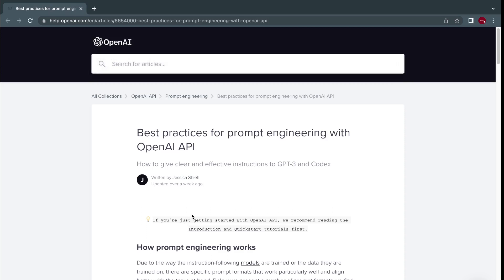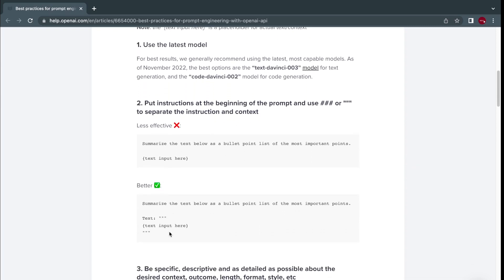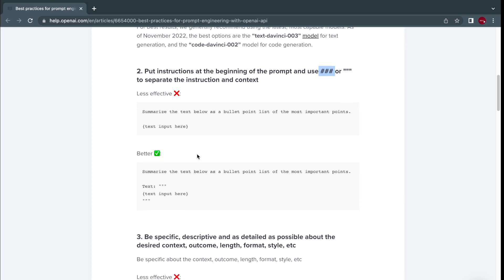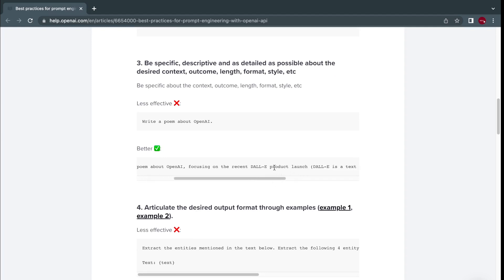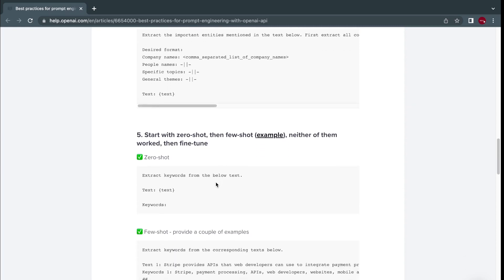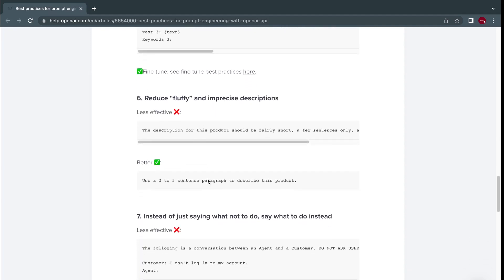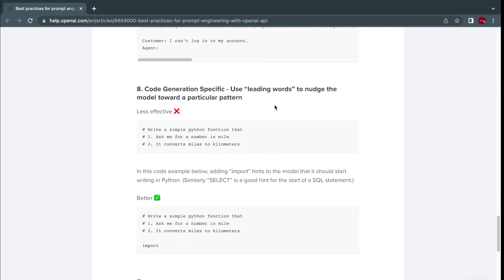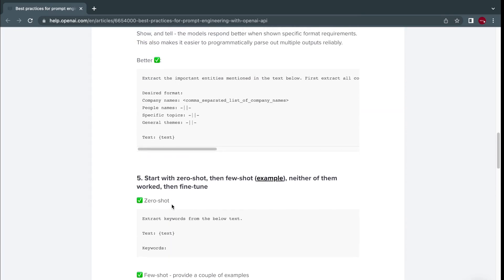OpenAI Codex + Flutter Tutorial #2 - How to write Good Prompts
OpenAI Codex is an AI model by OpenAI that translates natural language to code. In this lesson we will talk about the power of prompt engineering and emphasise on what is important when communicating with OpenAI Codex. Please join me 😊.